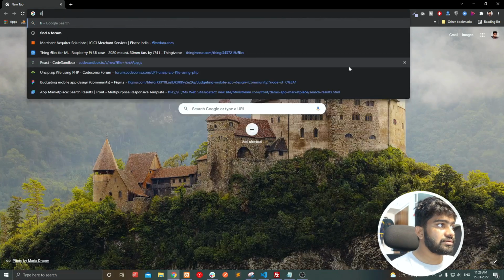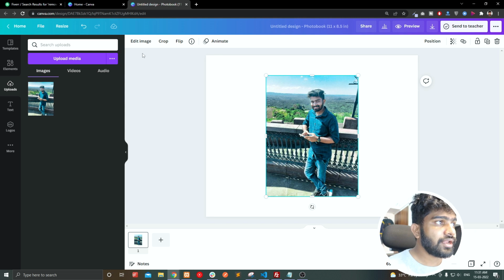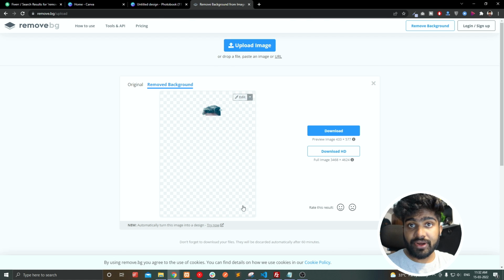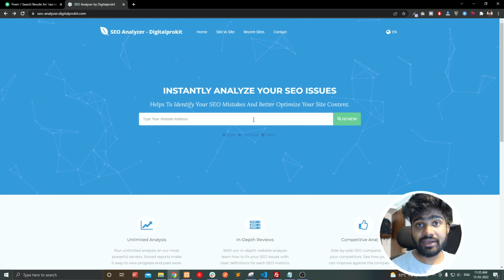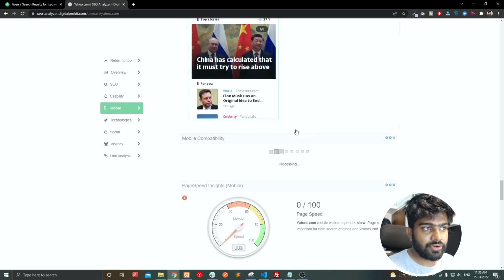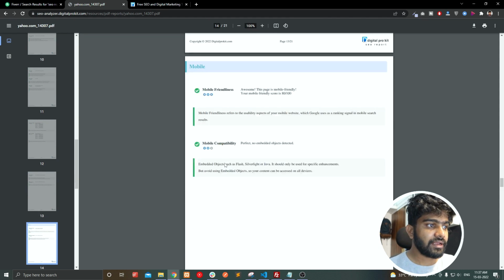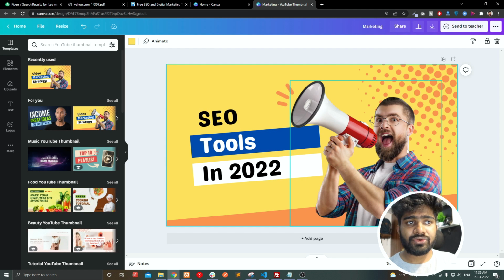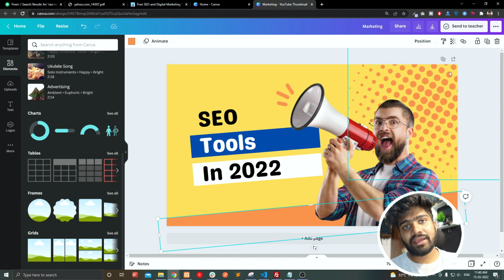6 Fiverr Gigs that need no skills Make Money Online Today 2022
This video is about Fiverr gigs that need no skills to work and make money online in 2022. we use different tools for that I can share with you the list of tools am using here

00:00 Introduction
00:19 First Method
01:58 2nd method
04:17 3rd method
05:42 4th method
07:49 5th method